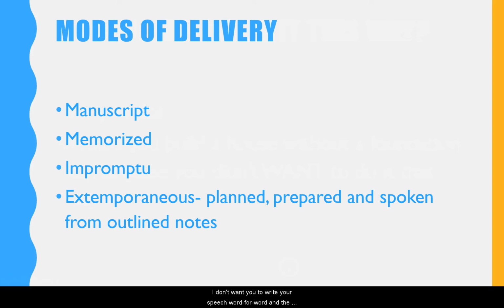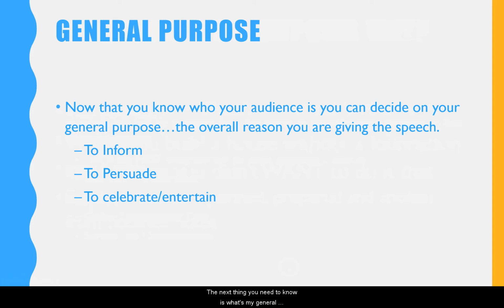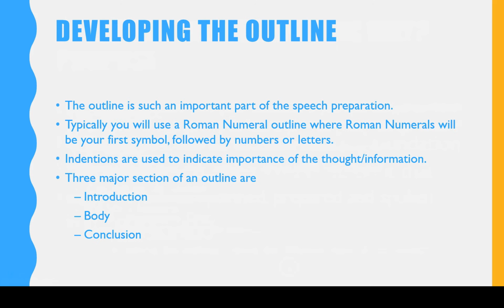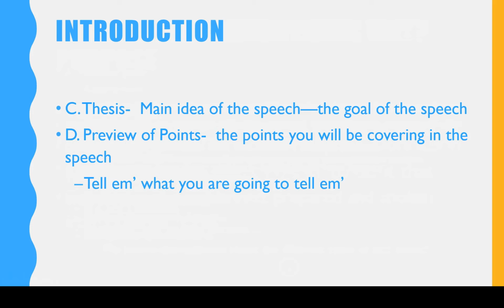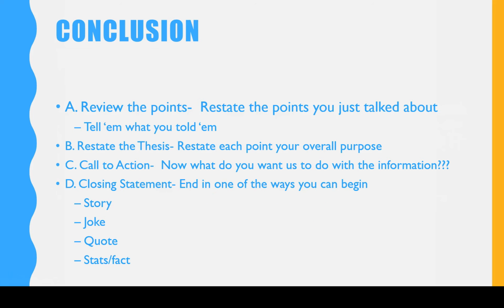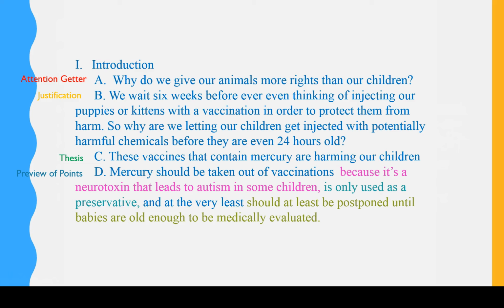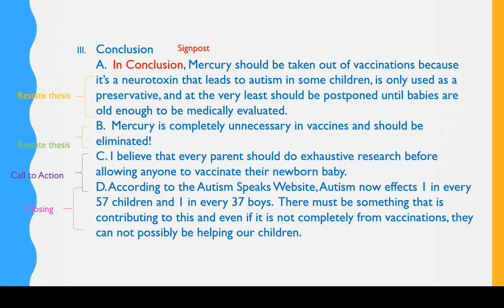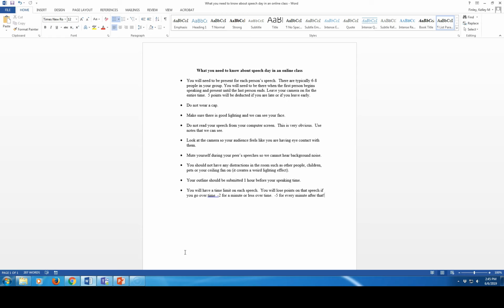Outlining and Speaking in an Online Format ch 3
How to outline a speech.